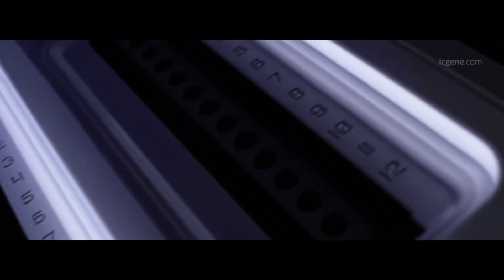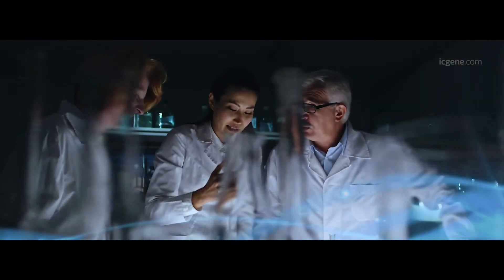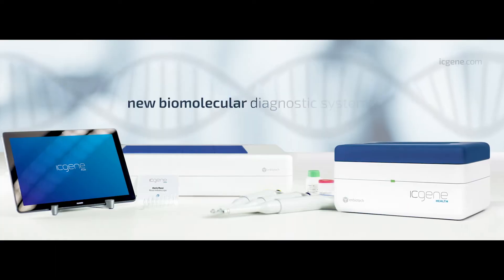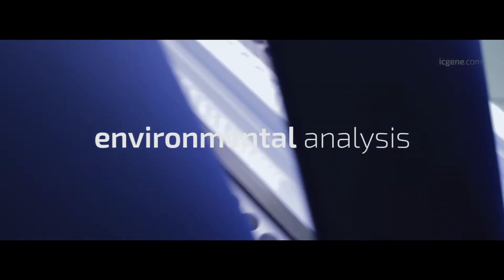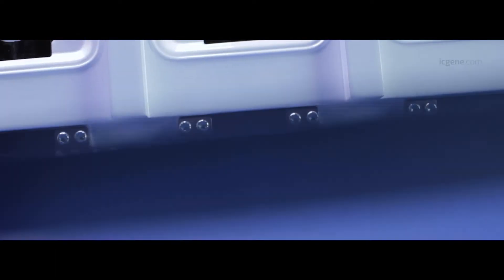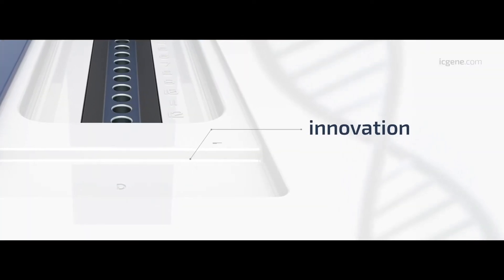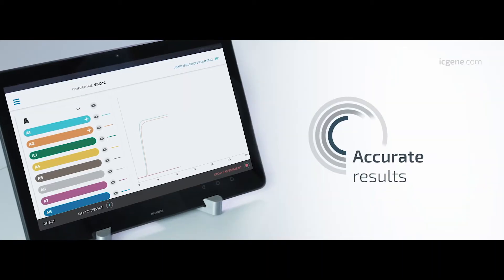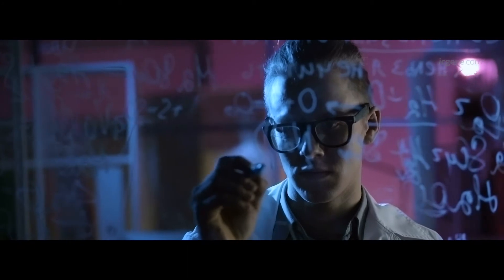ICGene Health – Covid KIT – TVC 40"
Prod. Enbiotech [ 2020 ]
"ICGene Promo" – TVC 40"

Produced by
G2 Studios for VJ Digital Marketing Solutions

Directed by
Gabri Gargiulo

La diffusione del presente video è limitata alla piattaforma di YouTube. Tutti i diritti appartengono ai rispettivi proprietari.